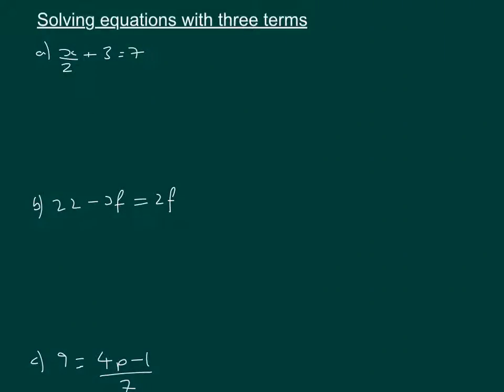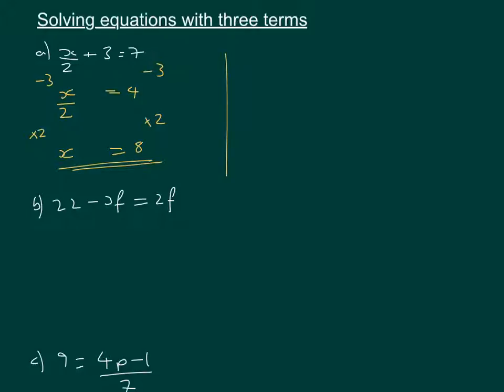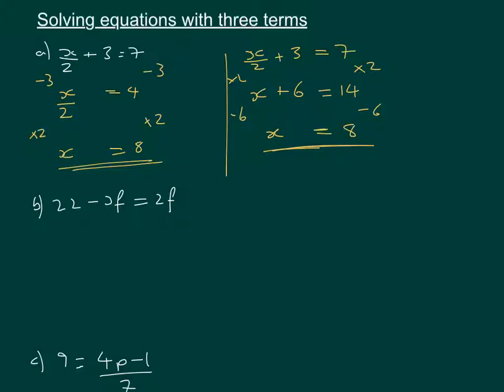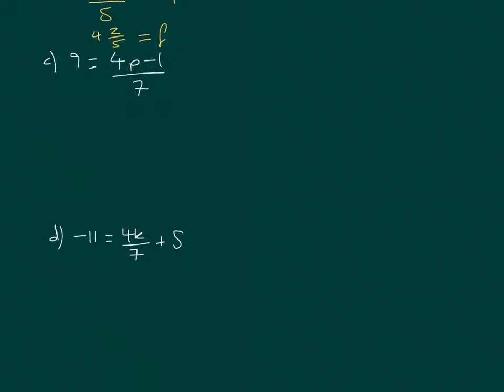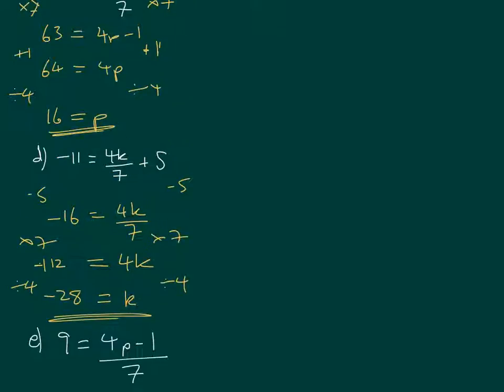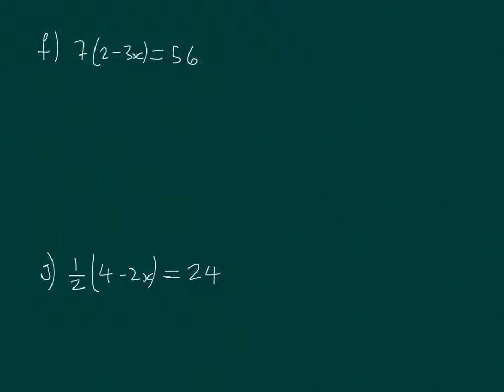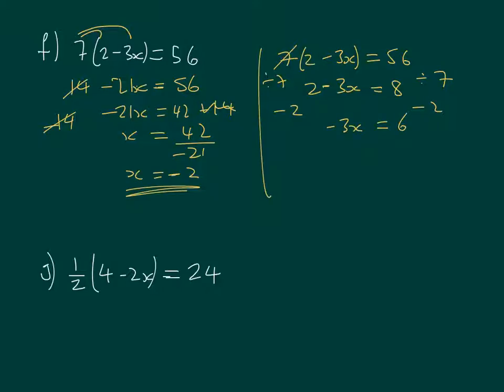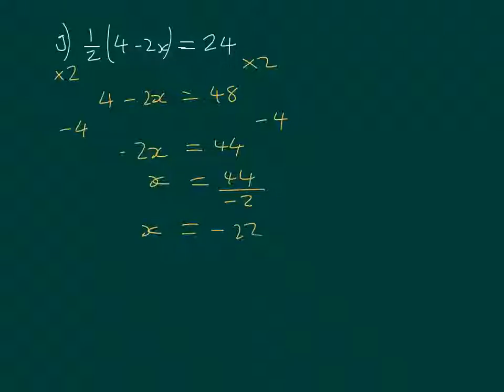Solving equations with three terms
In this video we look at how to solve an equation with three terms